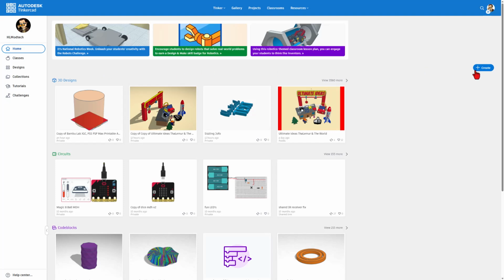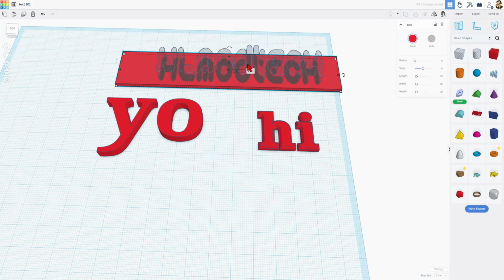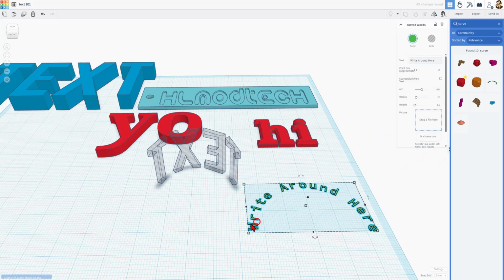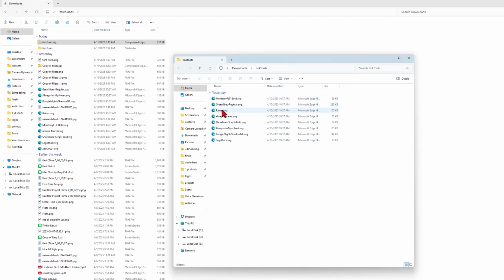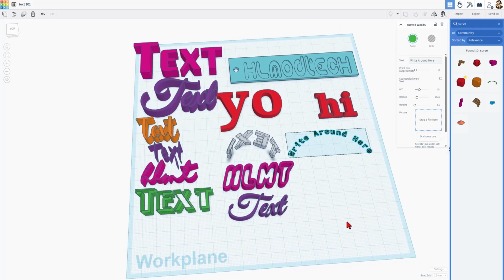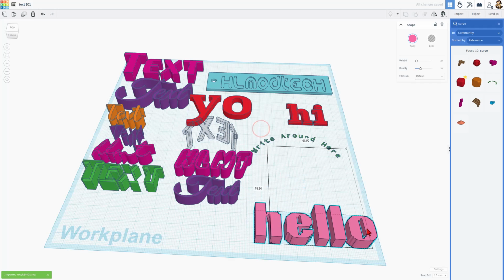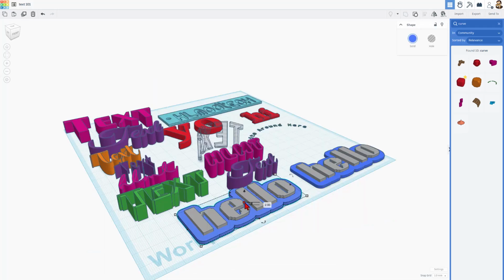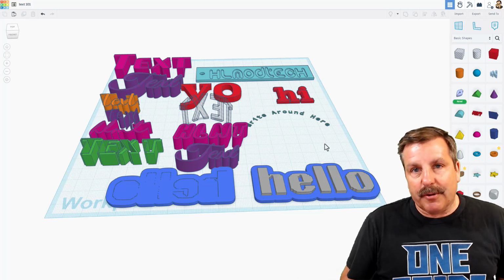Slick Tinkercad Text Custom Fonts & SVG Skills in 15 minutes!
Master these Slick Tinkercad Text Custom Fonts & SVG Skills in 15 minutes! Tinkercad fonts are a bit limited, and this is a fantastic way to add your own. Have a glorious day and Keep Tinkering!

Make something awesome or just want to say "thanks" for the vid? You can find us @HLModTech on Instagram, Facebook, or Gmail.

HLModTech is your hub for Technology Training. We specialize in tech tools and 3D printing, but feel free to request other topics as we are always looking to expand.

00:00 Introduction
00:24 Basic Text
00:51 Bevel and Cut Basic Text
01:40 Script Text
02:22 Cutting Text into a Keychain
03:38 Search for more Text Tools
03:58 Text Ring Tool
04:26 Search for Curved Text
05:08 Custom Font Text
05:19 How to make a Custom Font
06:05 Download Free Fonts
06:50 How to use a SVG Font
08:06 Using your Fonts again and again
08:29 Storing in Collections
09:07 SVG Text from Canva
10:13 Convert to SVG files
10:42 Import the SVG files
11:22 SVG Fill Mode Wizardry
12:50 Upside Down Text for Printing
14:18 Recap What we Learned
15:20 Thank you Supporters!
15:40 Outro